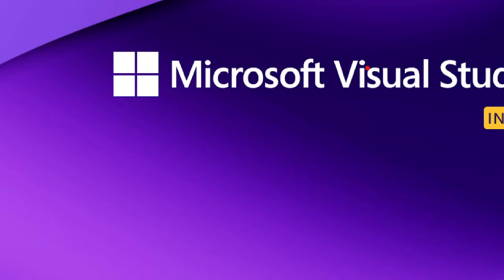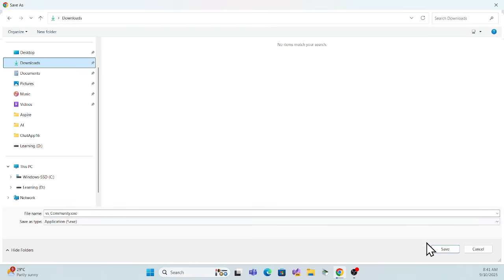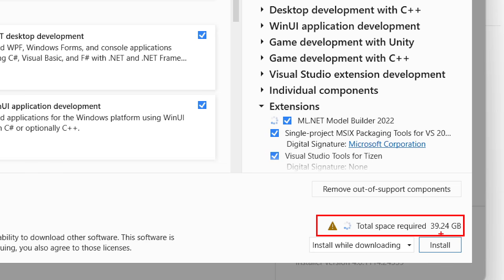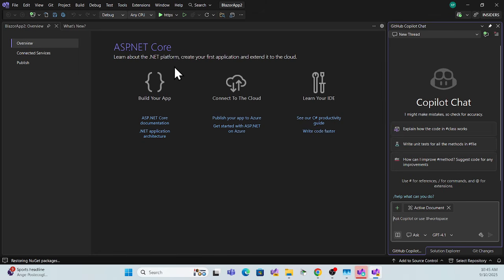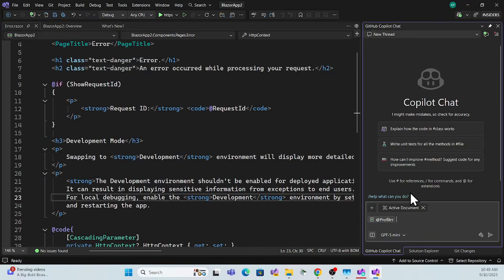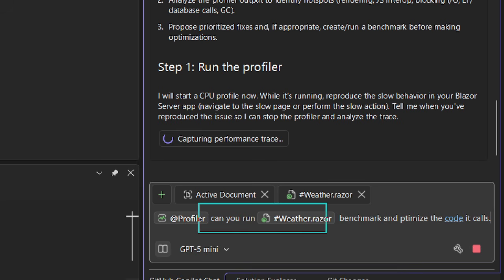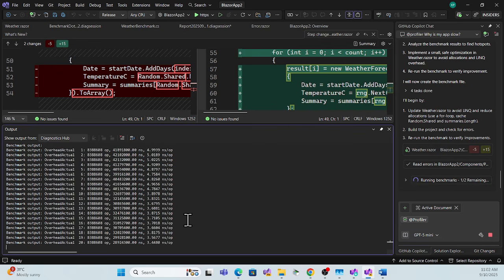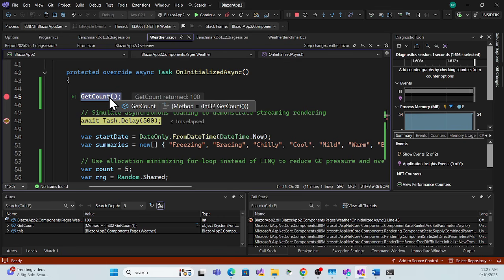What’s New in Visual Studio 2026 Insider Update | vs 2026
What’s New in Visual Studio 2026 Insider Update | vs 2026 | New Features Demo

This video offers an exclusive look at the new features in the Visual Studio 2026 Insider update. We take a first look at the deep AI integration, "blazing fast" performance, and modern Fluent UI design.

Ready to see if the vs 2026 Insider update is worth it? We cover the biggest changes and how they will affect your workflow.

Top priority:
visual studio 2026 new features
vs 2026 insider
visual studio 2026 demo
AI and productivity features:
visual studio copilot
github copilot visual studio 2026
ai coding assistant
visual studio ai
vs 2026 performance
visual studio productivity
vs 2026 improvements
User experience and platform features:
vs 2026 fluent ui
visual studio design
vs 2026 debugging
visual studio insiders channel
.net 10
c# 14 visual studio 2026
General and branding:
visual studio tutorial
visual studio review
visual studio tips
microsoft visual studio
developer tools
programming
coding